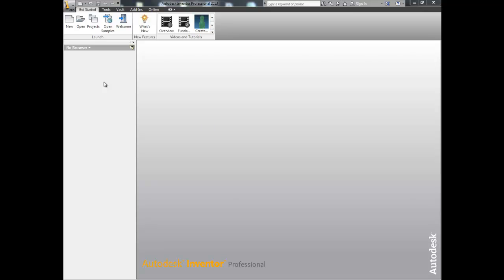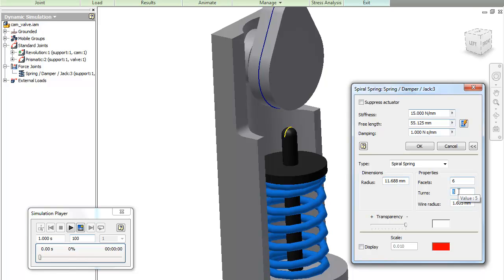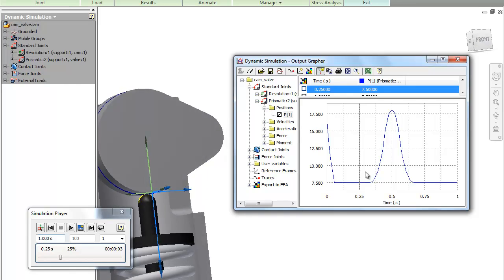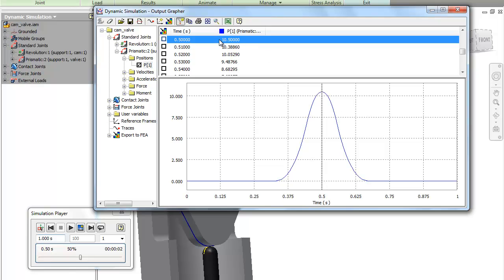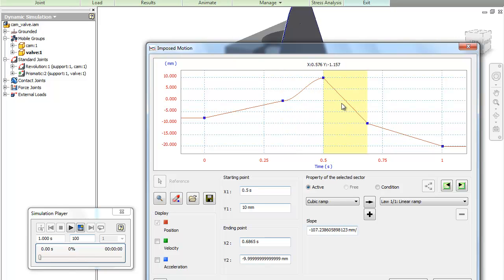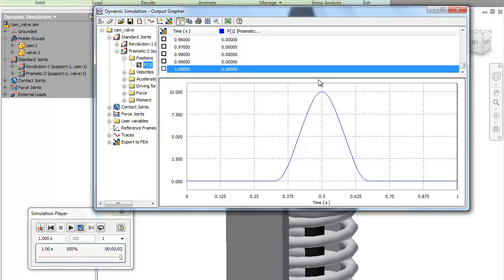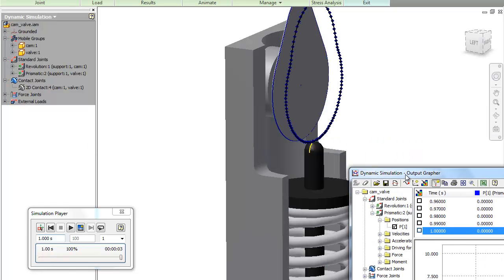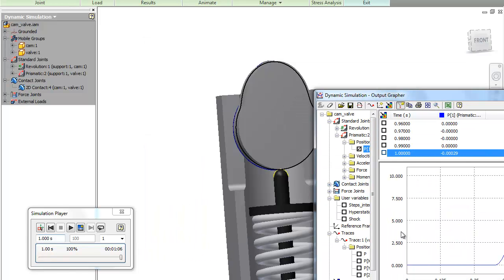DS create cam lobe profile